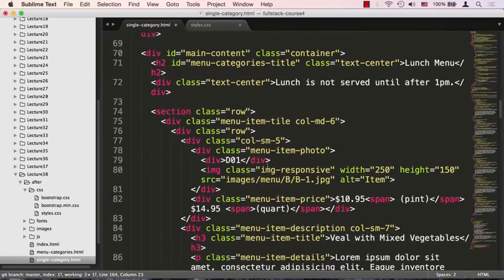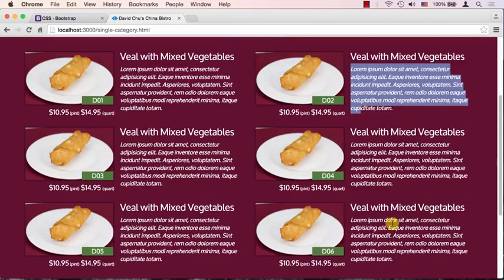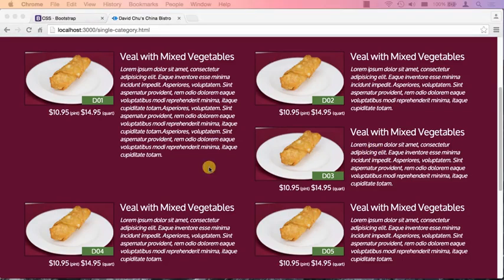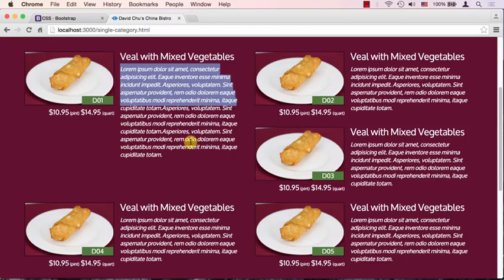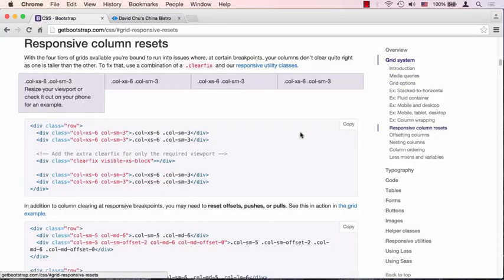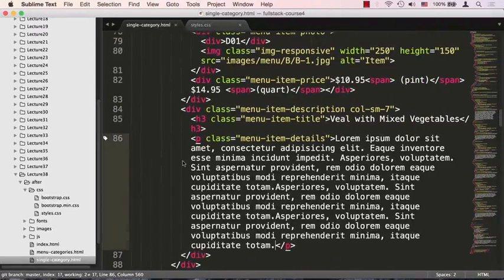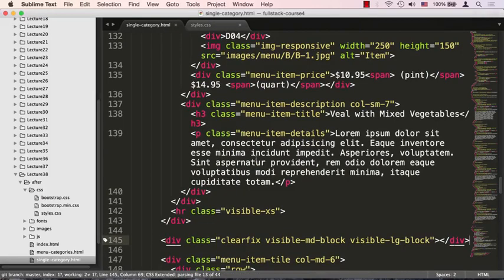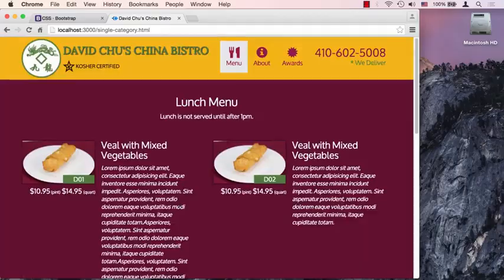Lecture 38, part 3; Coding the Single Menu Category Page